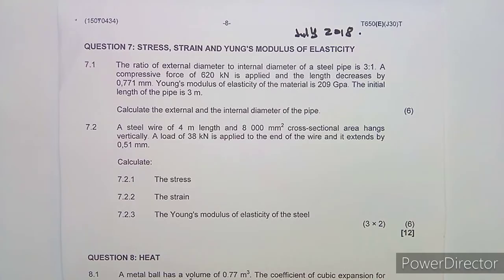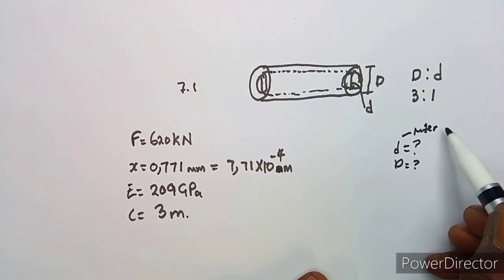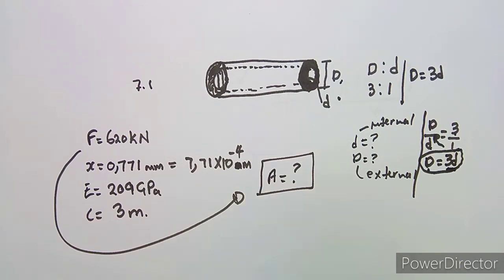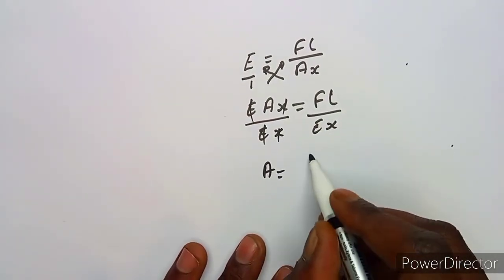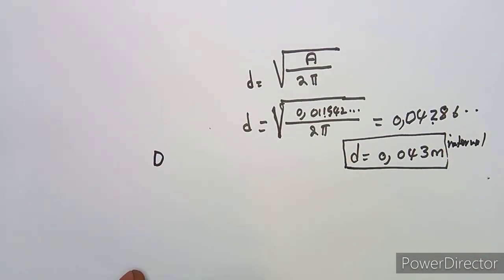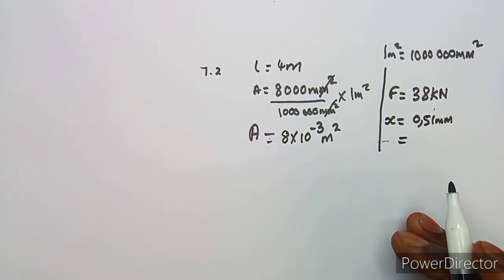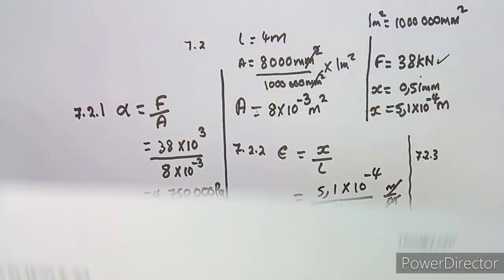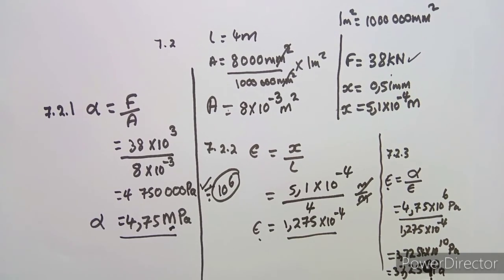Engineering Science N4 STRESS AND STARIN JULY 2018